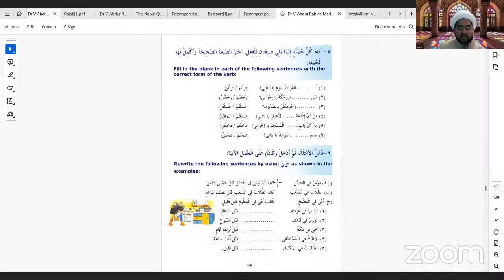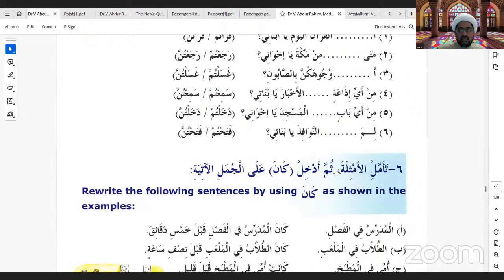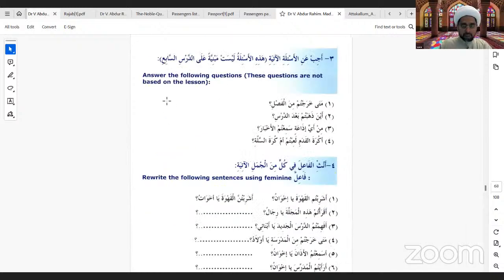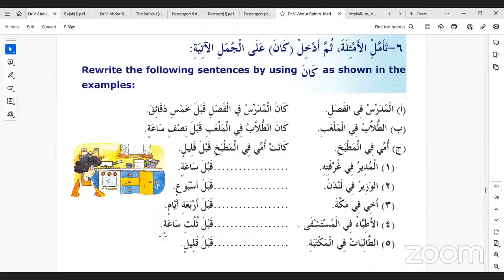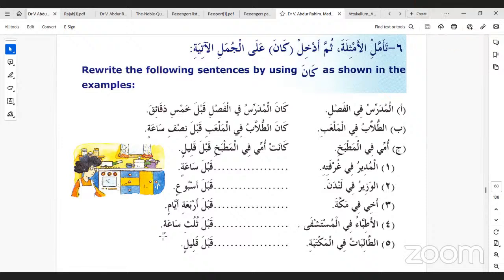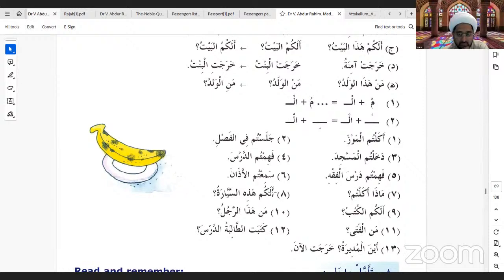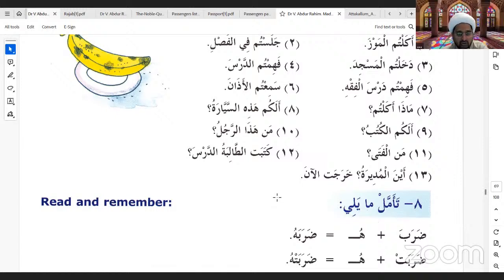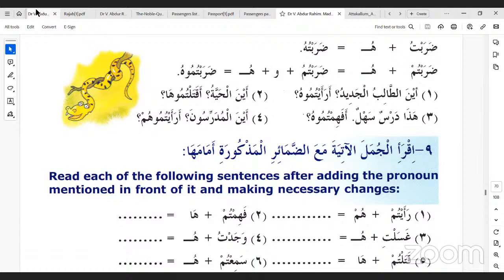Mon Lesson 7 part 3 Madinah Arabic BK 3 4/3/2024